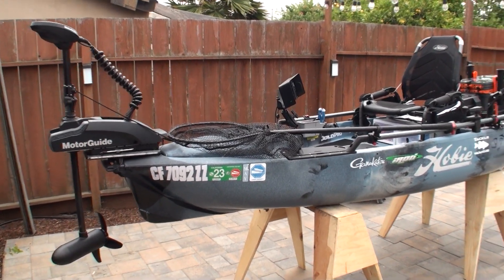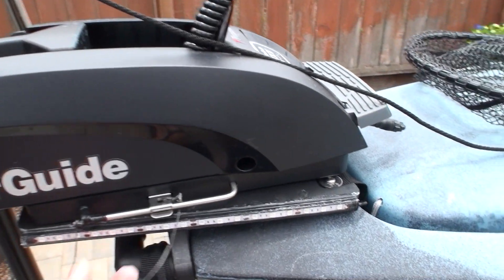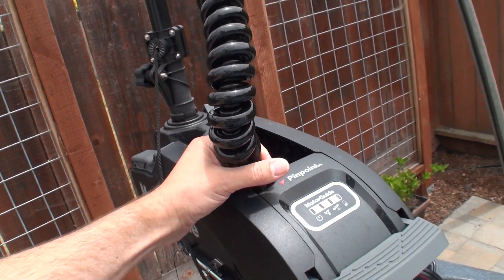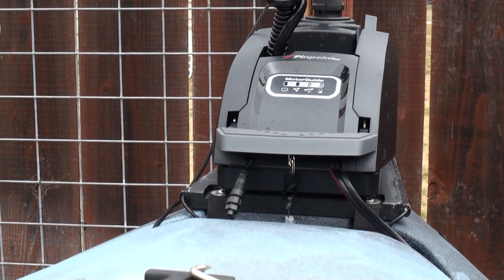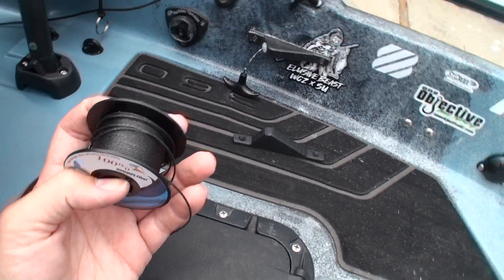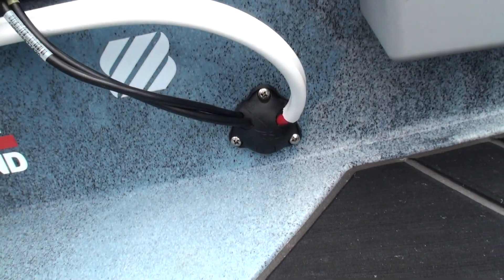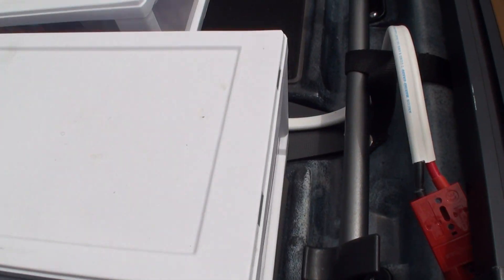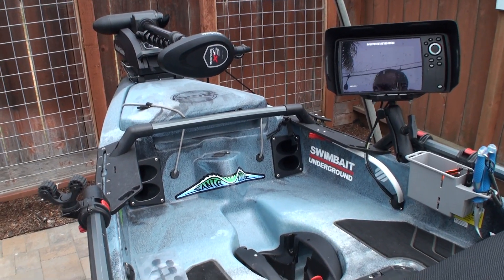Motorguide Xi3 on Hobie Pro Angler 12 360 Walkthrough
Motorguide Xi3 on Hobie Pro Angler 12 360 walkthrough of the installation and tip for install. Links to items shown in video:

12" LED Strip Lights
Garmin Transducer Mount
Trolling Motor Pull Cord Handle
1/4" Tubing
1mm Spectra Cord
Anderson Quick Connectors

Battery Box
Box for 80AH battery
Master Switch
12V 60 Amp Circuit Breaker
Power Meter